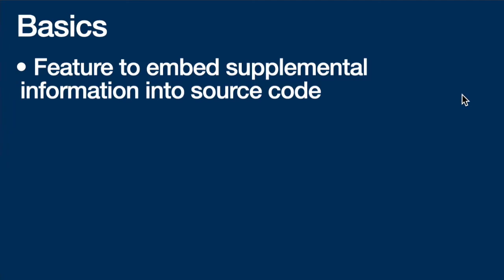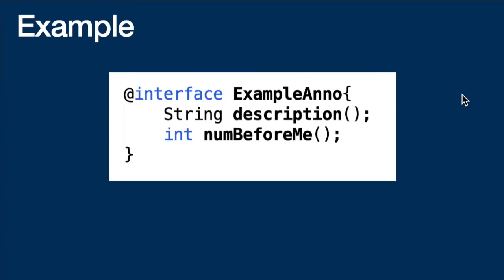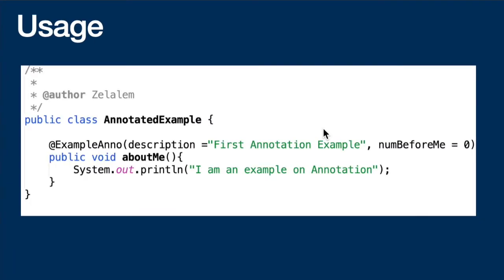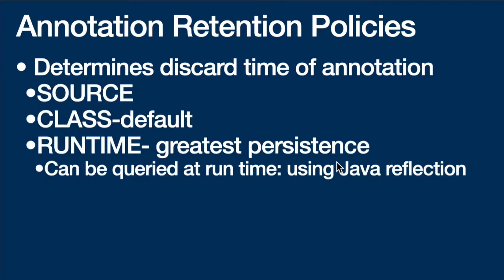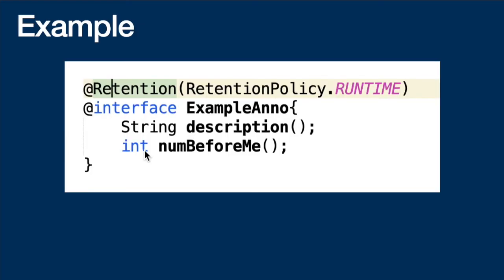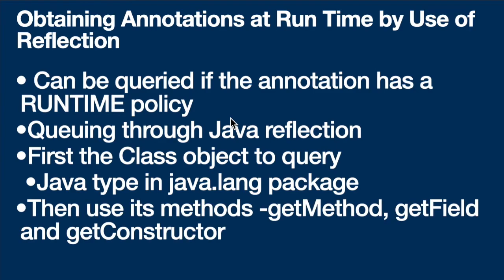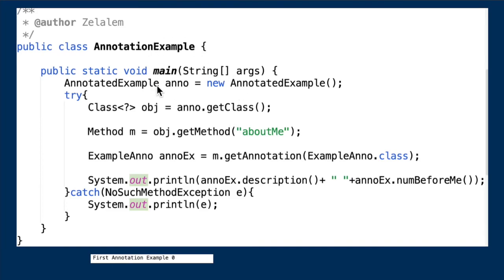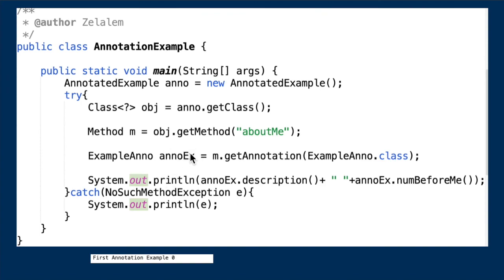Java Programming 17 Java Annotations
This is part 17 of the Java programming for beginner. The video illustrates about Java annotations and their uses.